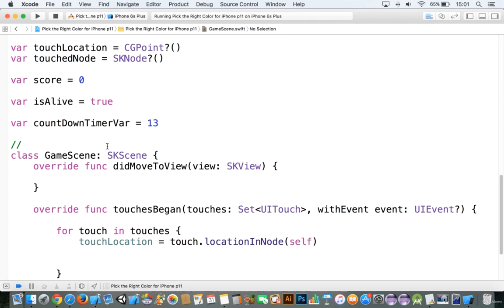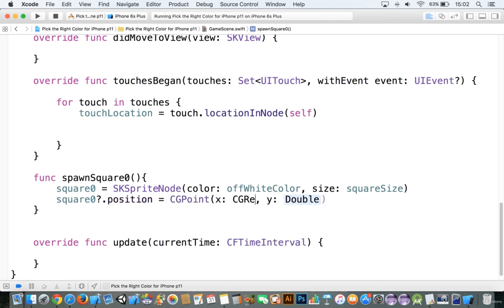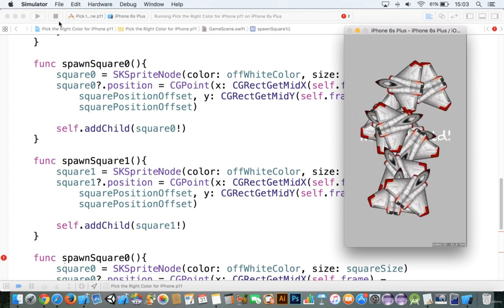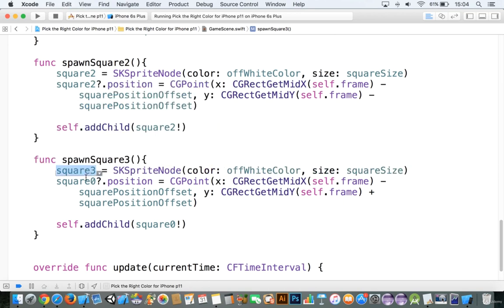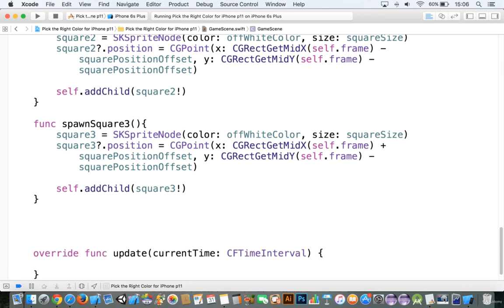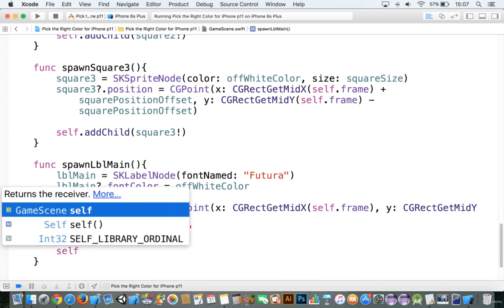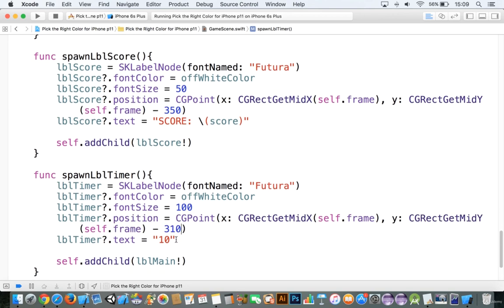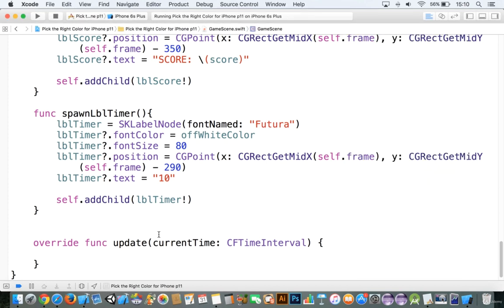Construct 6 iOS Recreations with Quick and Xcode (3 Setting up the game objects)